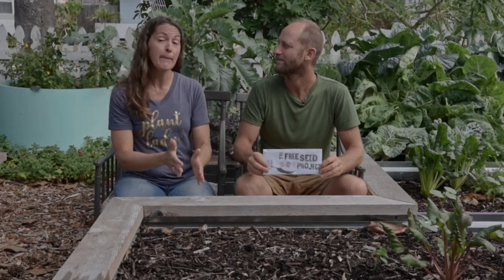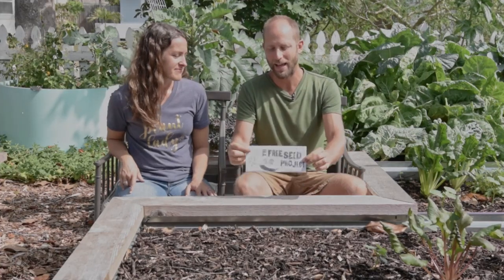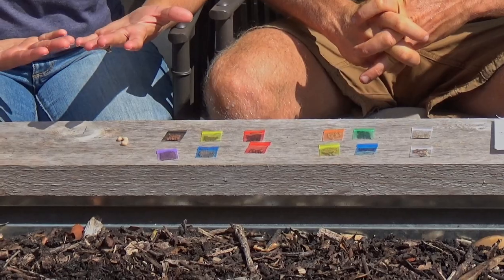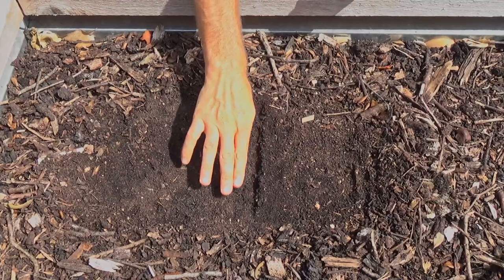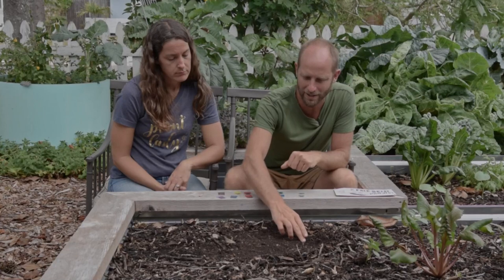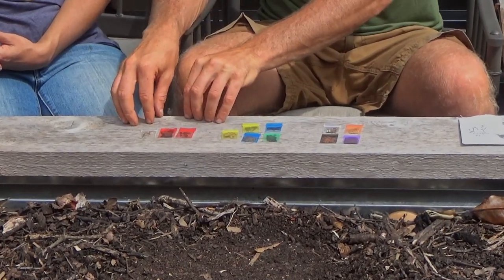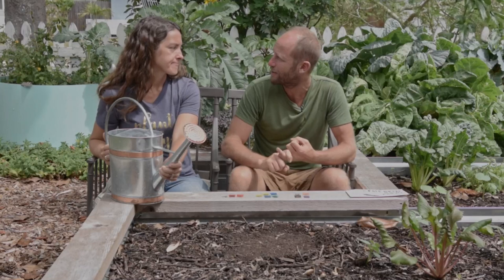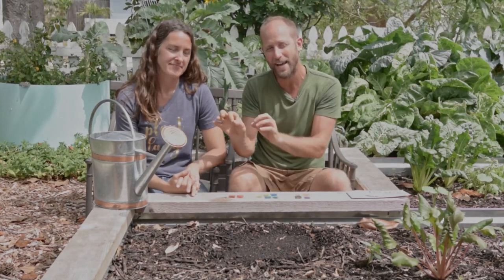Free Seed Project: Planting the Seeds (Part 5)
The Free Seed Project Demonstration Garden Video Series shows you exactly how to grow your own food – from planting the seeds, to tending the garden, to harvesting the food!

In this video, Robin and Elise share how to plant your seeds and care for your young, developing plants in the garden. You’ll learn about seed spacing, planting depth, germination time, knowing when to plant and more.